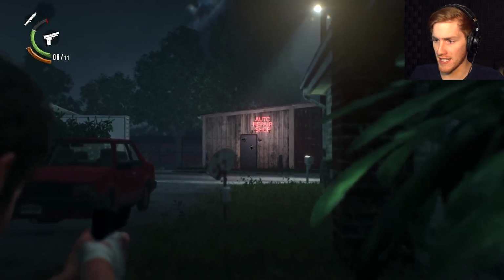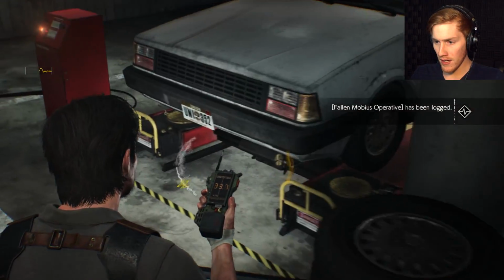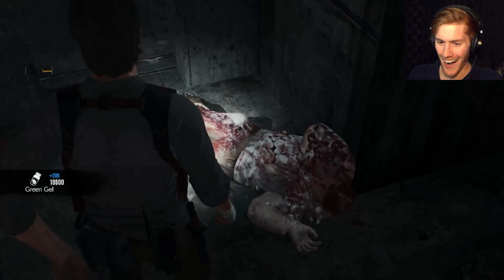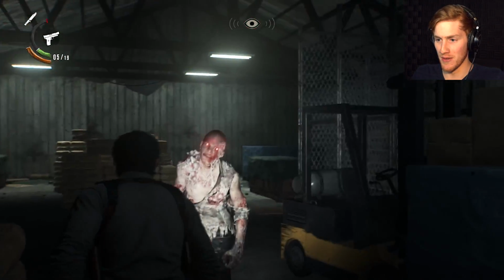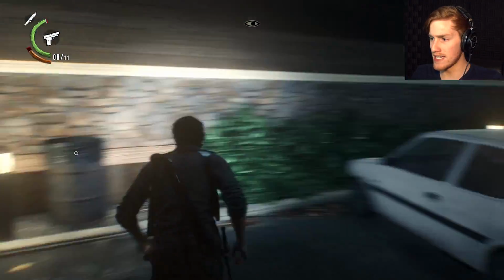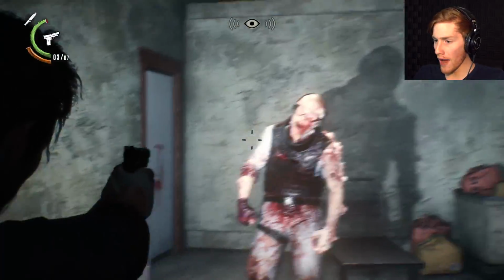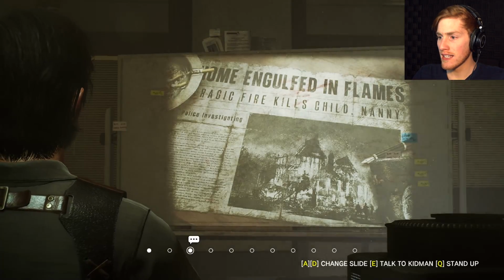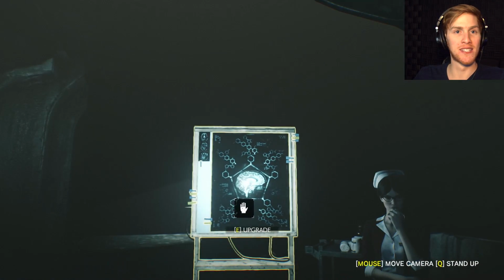INVISIBLE ENEMY ATTACK! | The Evil Within 2 | Part 4 | (Full Game)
Invisible enemies are after me! How do I even fight these guys?!? Check out Part 4 of my playthrough of The Evil Within 2! (Full Game)